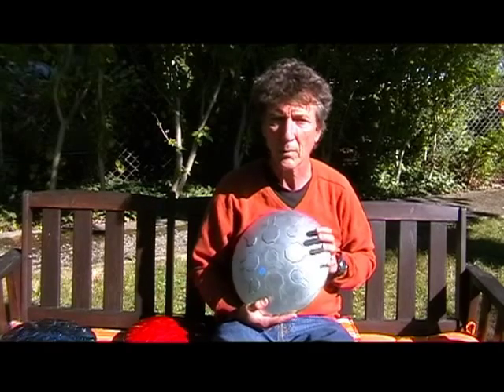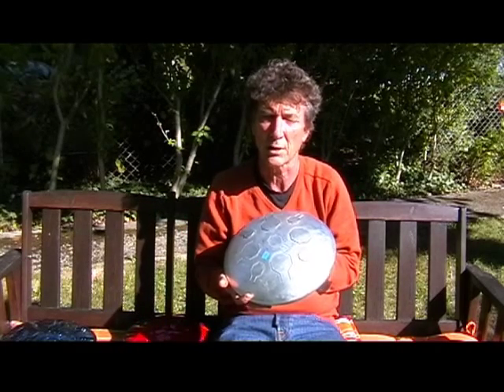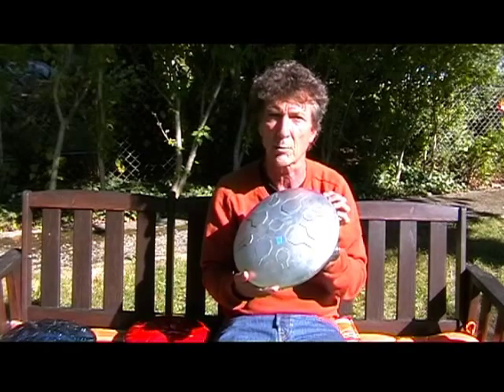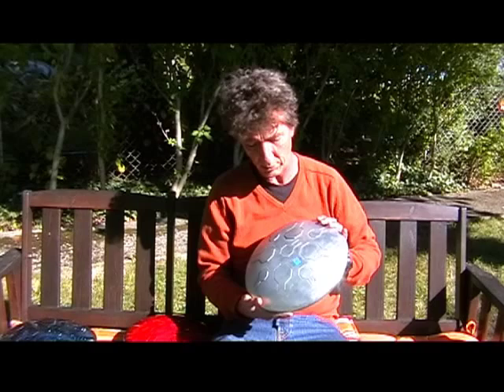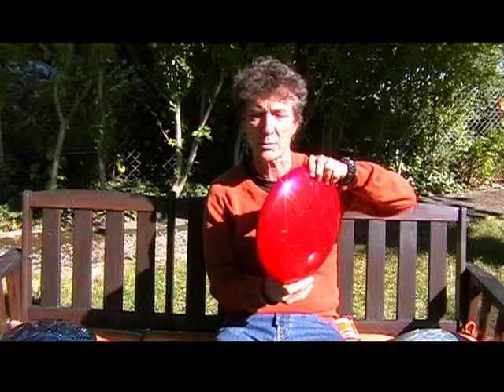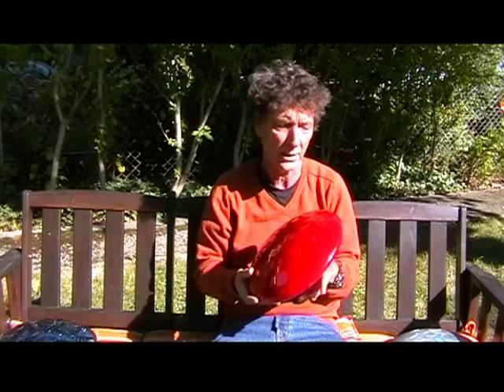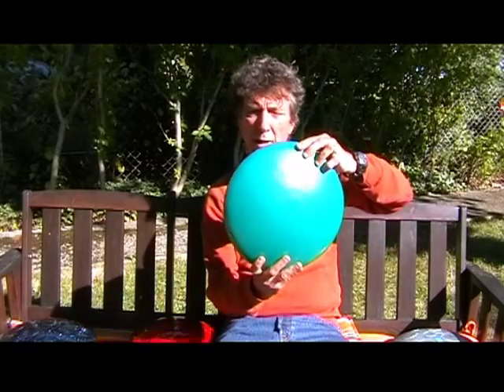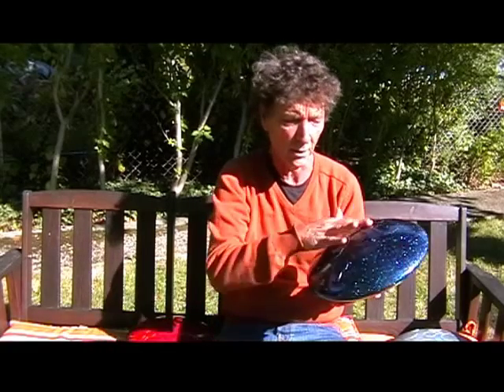Single Vibedrum Information - Long Version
Information about the Single VibeDrum a Steel Tongue Drum that is in the same family as Tank drums, Hank drums, handpan drums and hang drums